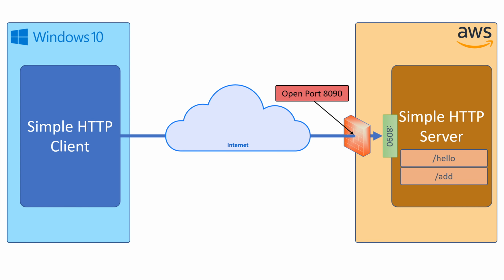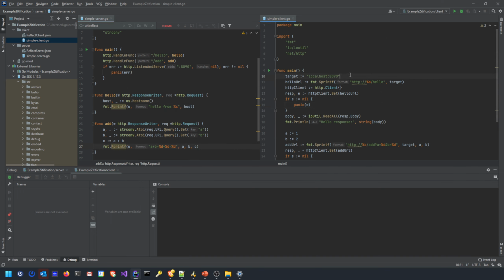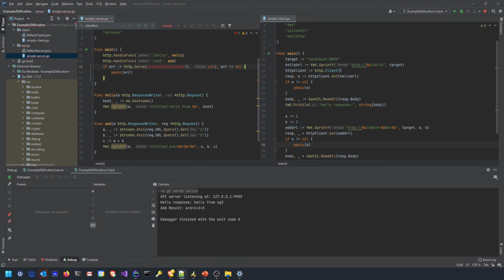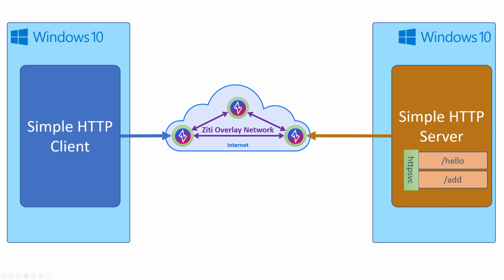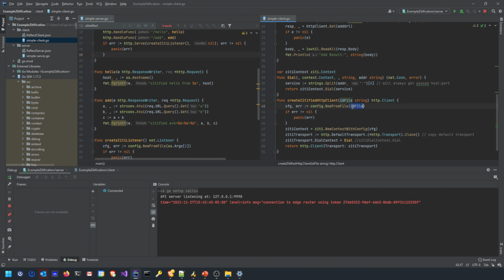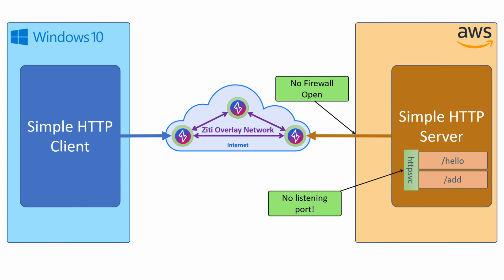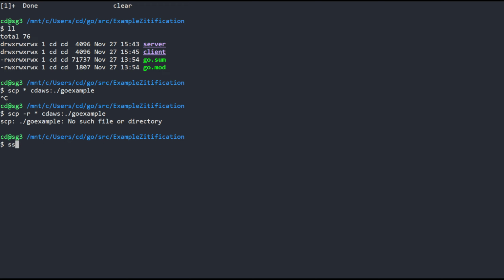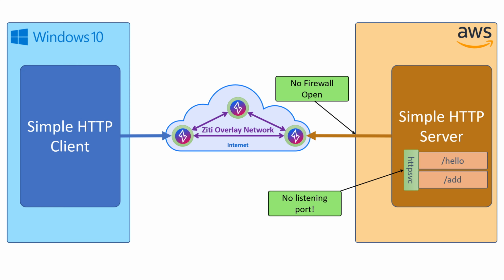Dark Web Server via OpenZiti